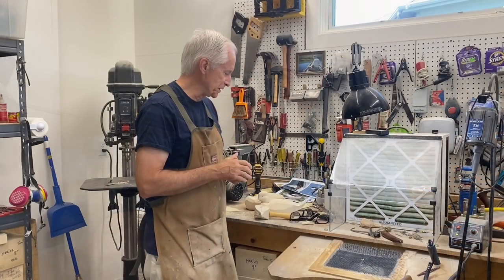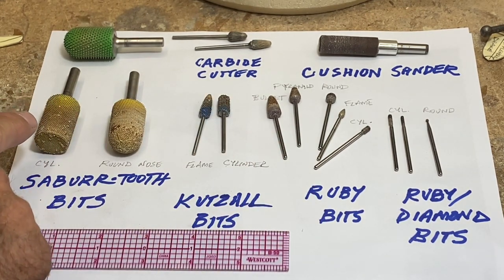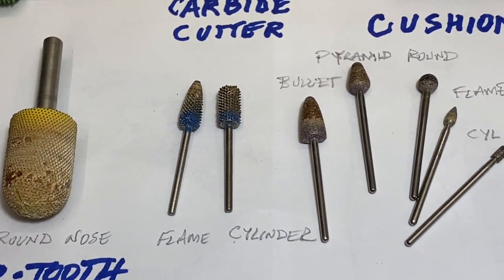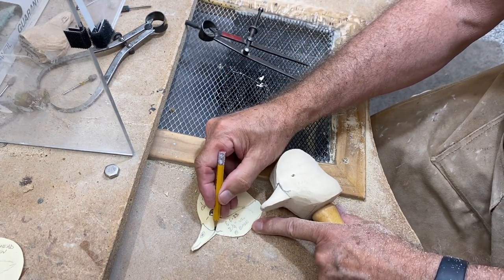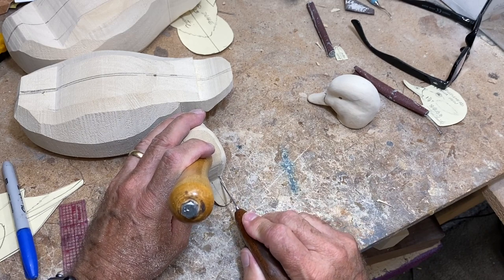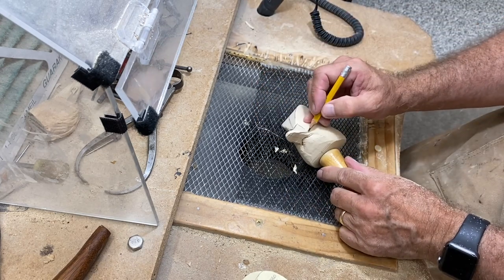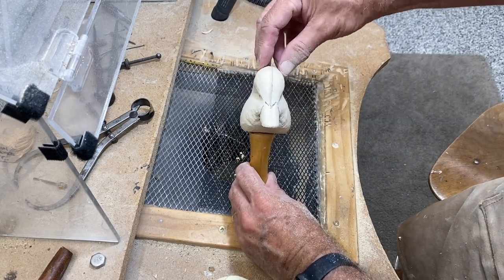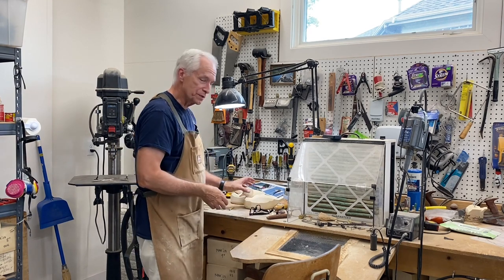Carving a Bufflehead Pair Session 2 - Roughing out the Drake's Head and Tool Selection Overview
IN this video we rough out the drake Bufflehead decoy's head.  I also added a section to cover the carving bits I am using in detail.  I have had several questions about carving bit selection and sourcing and hope this part of the video will be helpful.